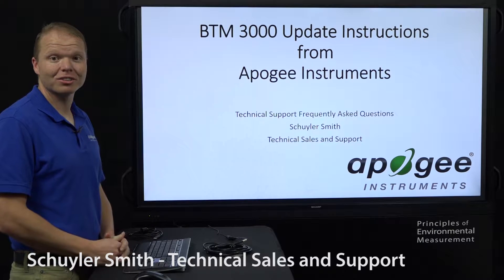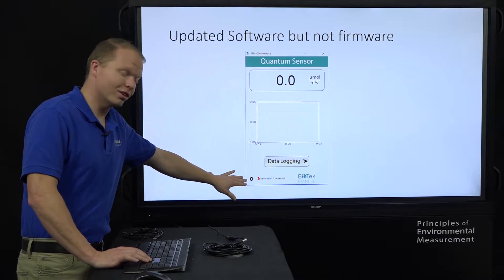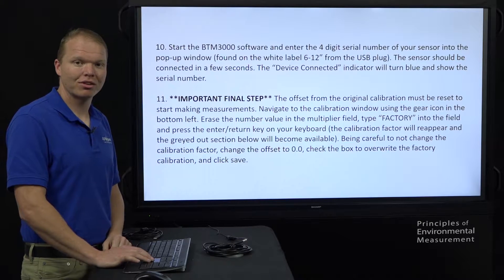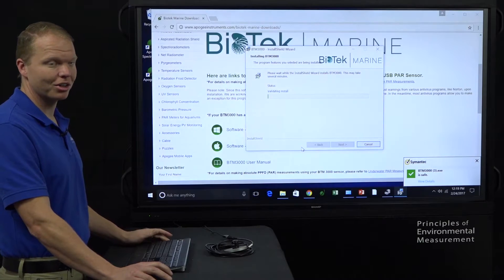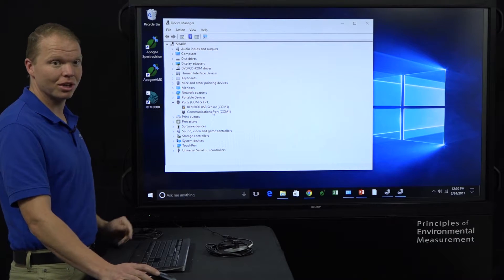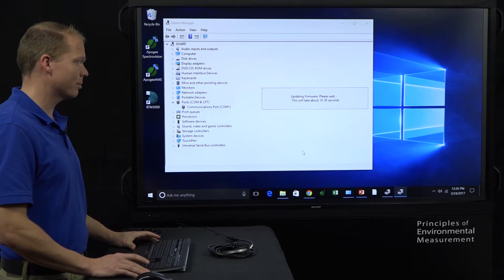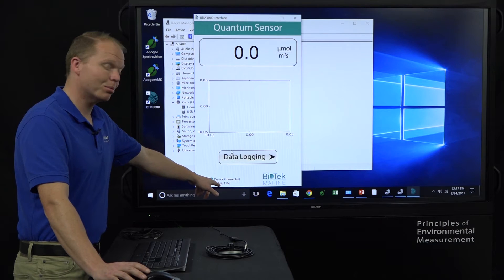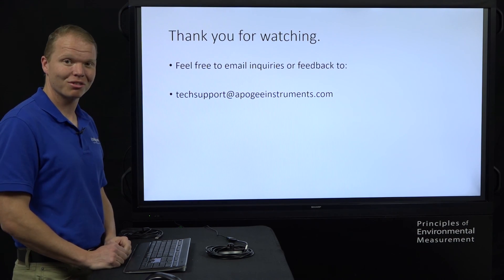BTM 3000 Software and Firmware Update Instructions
Apogee Instruments has updated the way we format software and firmware on our sensors because of the BTM 3000 sensors with a serial number less than 1430 will need to have both updated in order to work correctly on your computer. This video contains step-by-step instruction on how to update the software and firmware as well as troubleshoot steps in case your sensor gets stuck somewhere in the update process.

VIDEO CONTENT

Here are a few reasons that you might be interested in this video:
1.Your sensor was previously working on your computer or a different computer and no longer works on your computer.

2.Your sensor shows it is not connected and will not take a measurement.

3.Your sensor shows it is connected but does not have a serial number showing and will not take measurements.

4.Your sensors shows it is connected, has a serial number but only reads 0.0.

NOTE: The firmware update must be made on a PC it cannot be made on a Mac. Once you have updated the firmware on your sensor using a PC you will be able to use the new software on a Mac. The new software works great on a Mac you just can’t update the sensor firmware on it.

01:01 What the original software looks like vs. the current software *If your software already looks like the current software and is functioning you do not need to update your software.

03:17 Download latest version of BTM 3000 software at

04:04 Install latest version of BTM 3000 software

05:26 What to do if your sensor shows it is not connected and isn’t making measurements.

06:39 What to do if you are not prompted to update the firmware
on your sensors after uninstalling BTM 3000 USB sensor in device manager.

07:14 What to do if your sensor is reading around 5,000

09:05 What to do if your device is connected but is reading 0.0